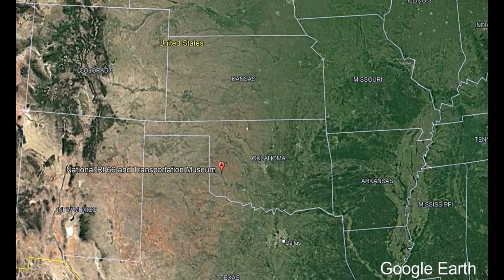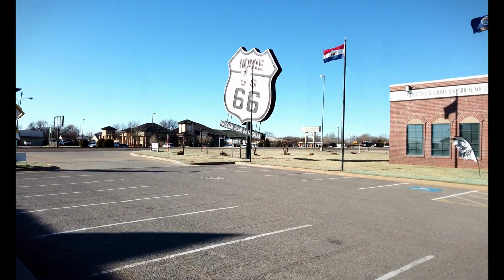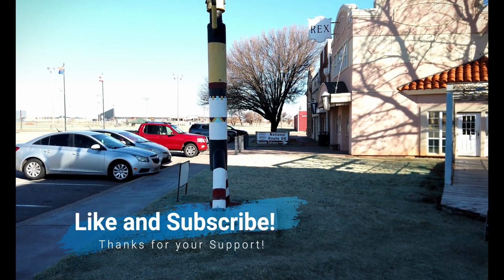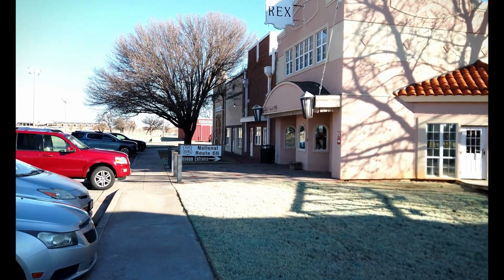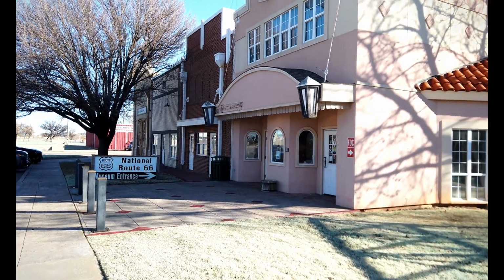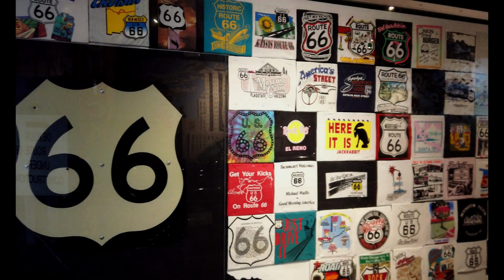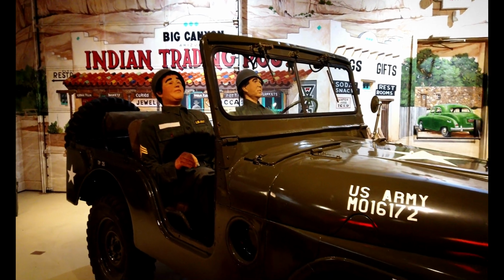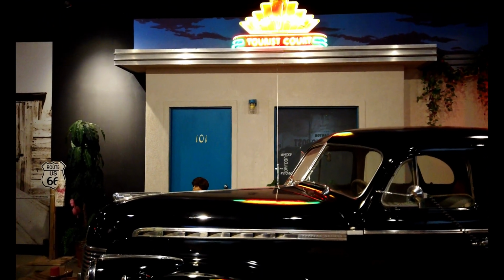A Must-See for Route 66 Fans: The National Route 66 Museum in Elk City, OK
The National Route 66 Museum in Elk City, OK is a must-see for any fan of the Mother Road. The museum is home to a vast collection of Route 66 memorabilia, including cars, signs, and other artifacts. The museum also has a number of exhibits that tell the story of Route 66, from its early days as a dirt road to its current status as a national historic trail. The video shows footage of the Route 66 Museum, including its collection of cars, signs, and other artifacts. The National Route 66 Museum is a great place to learn about the history of Route 66. If you're a fan of Route 66, the National Route 66 Museum is a must-see.

Purchase my latest walking guidebooks and journals